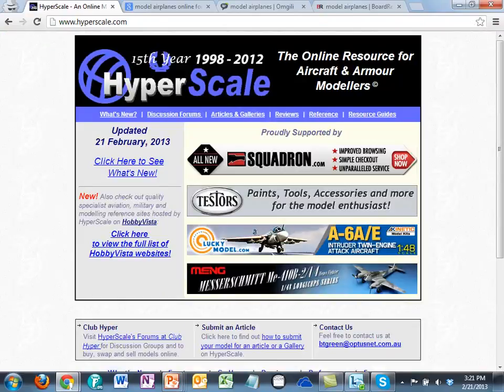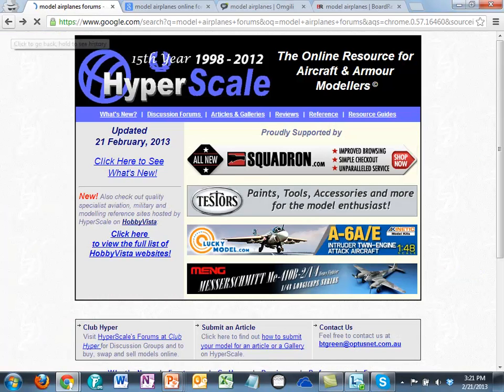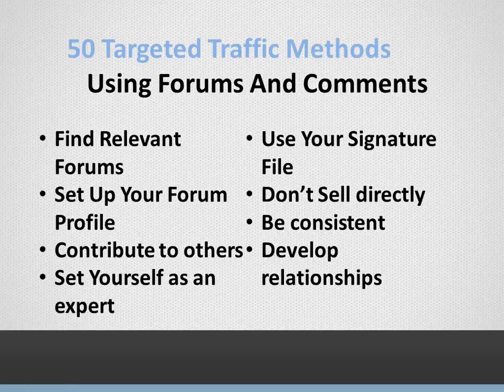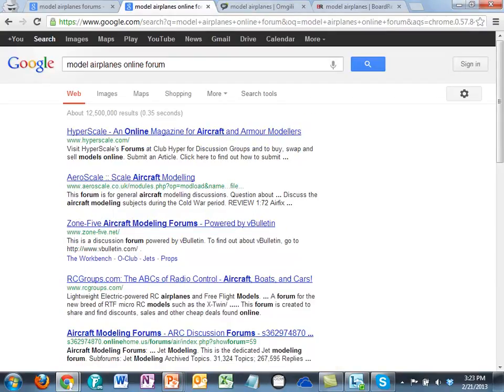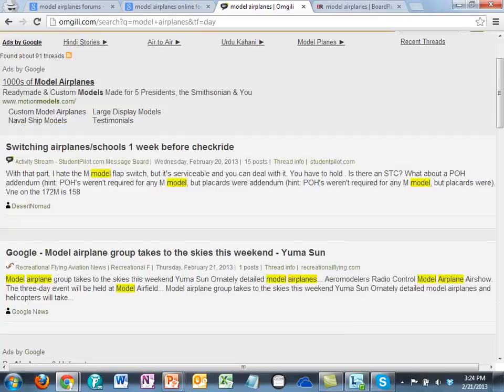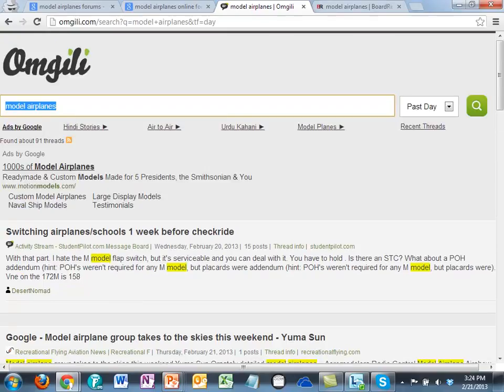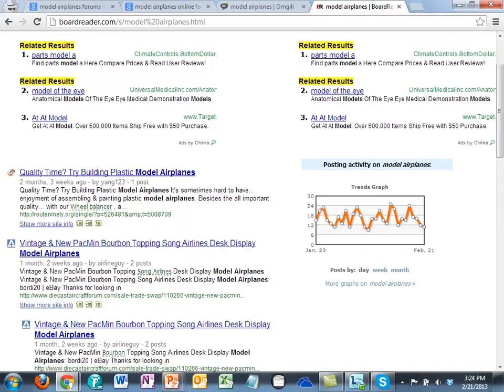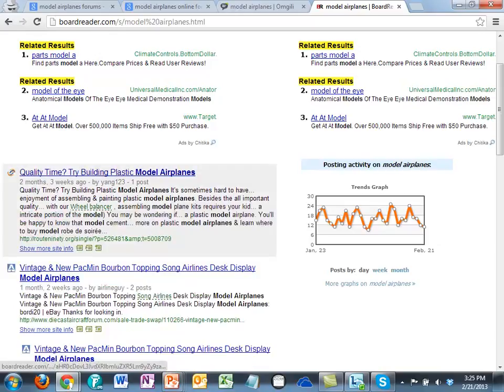50 Ways to Drive Traffic to Your Website - 1. Forums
1.  Forums